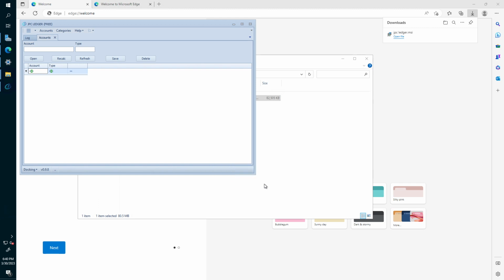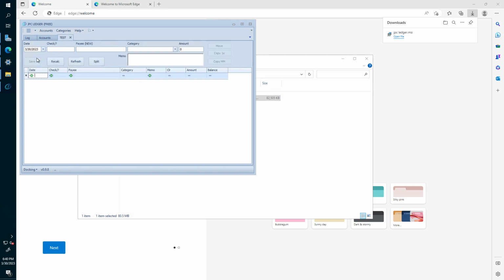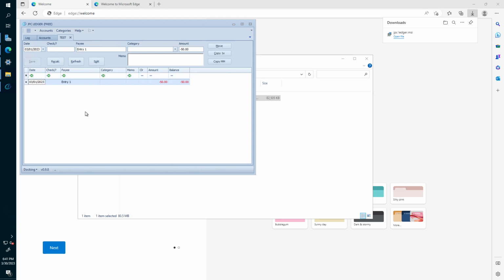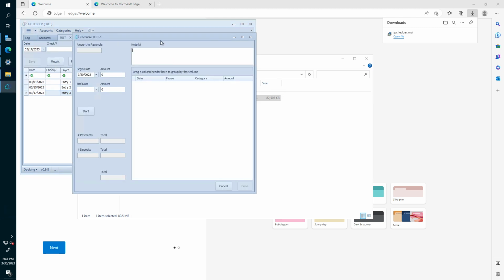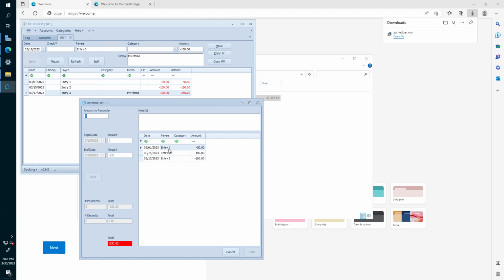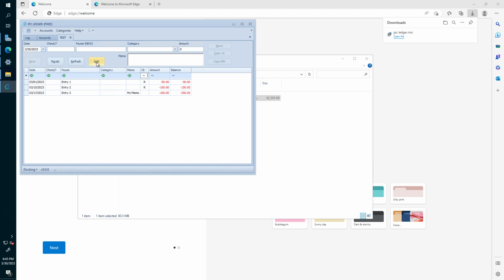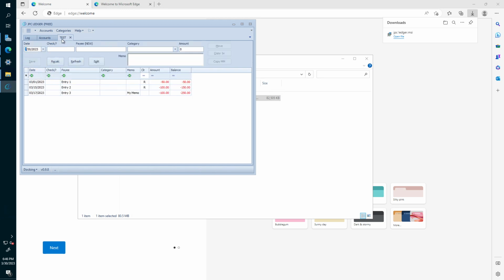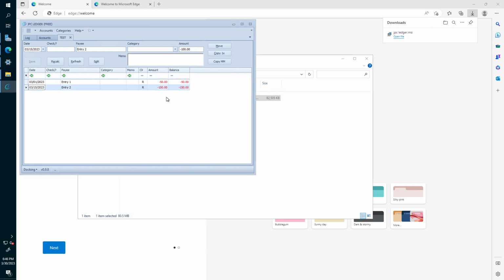JPC LEDGER - reconciliation with FREE Quicken replacement (basic features)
Covers some new features in the FREE version and reconciliation in depth.

Not mentioned in this video, it includes a QIF Importer that I tested to import ledger info from Quicken

with some hassle about it being untrusted and you have to be sure you want to Keep it.